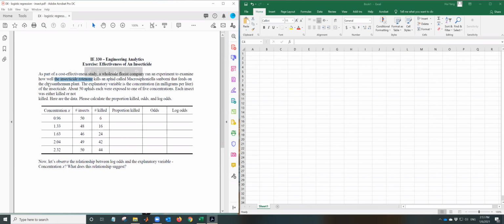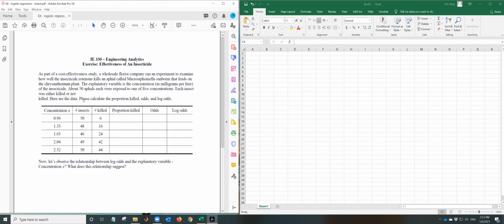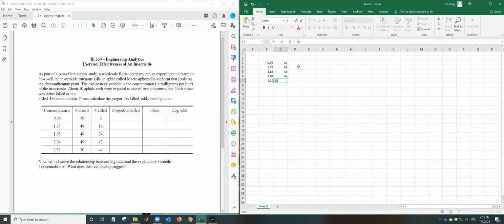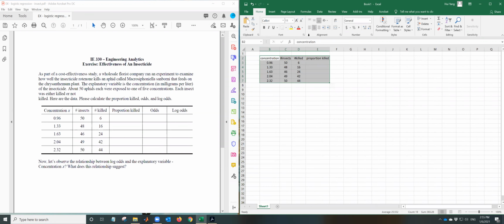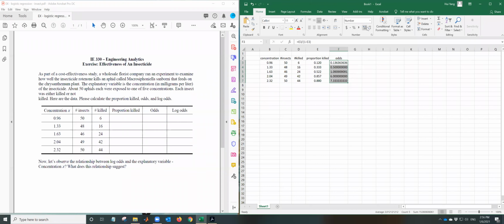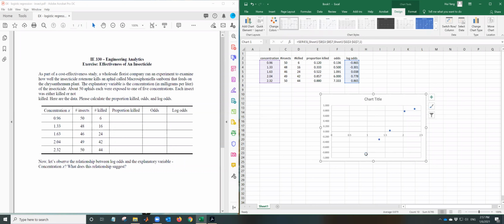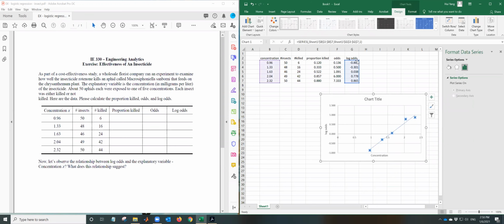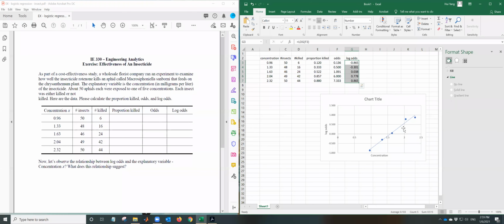Video - Classification - Logistic regression, odds, log odds (exercise and example)